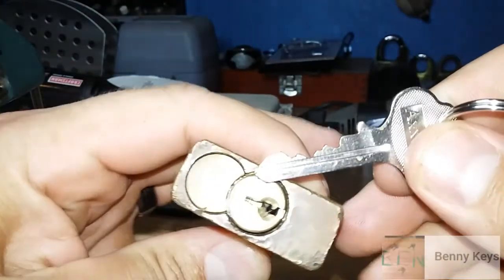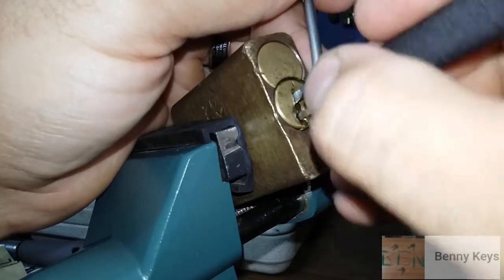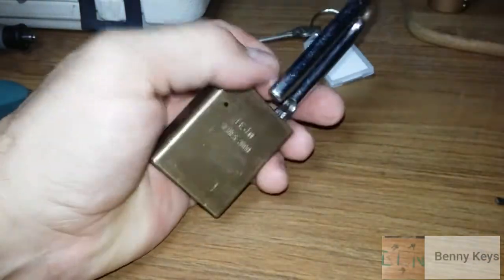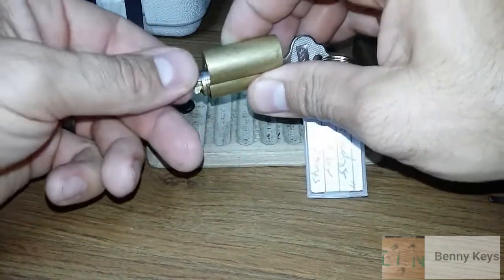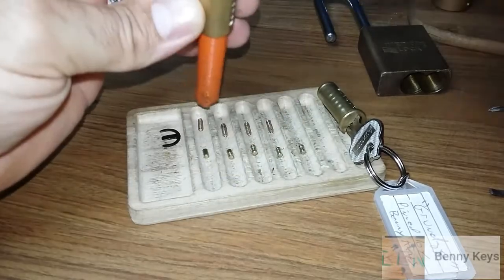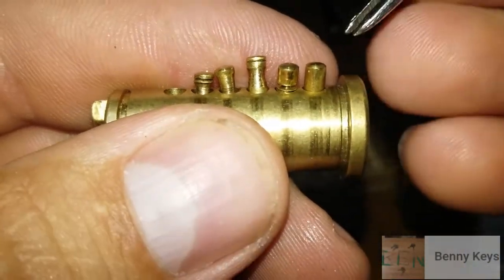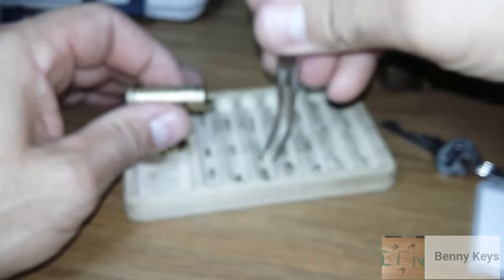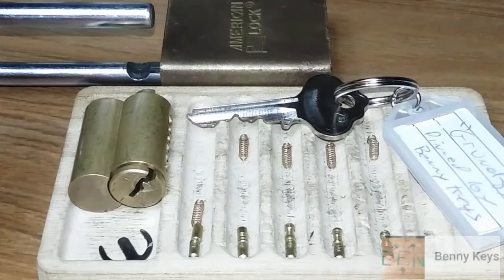BENNY KEYS GRUNDGY LOCK PICKED (92)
How to Lock Picking. I will pick locks for fun, entertainment and for information. Don't pick locks that don't belong to you. Be legal and God bless.